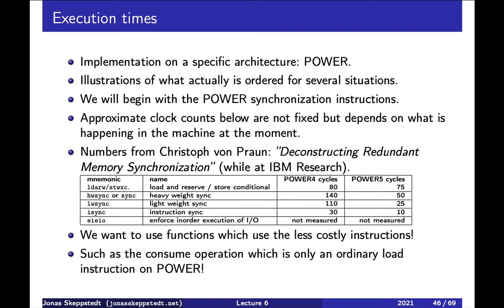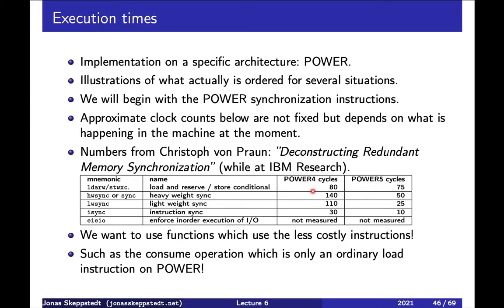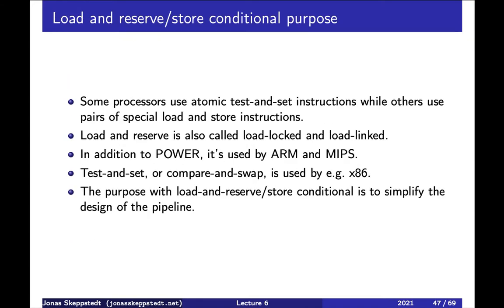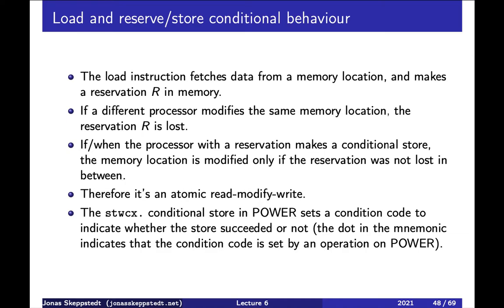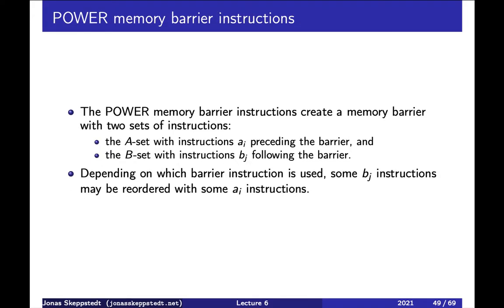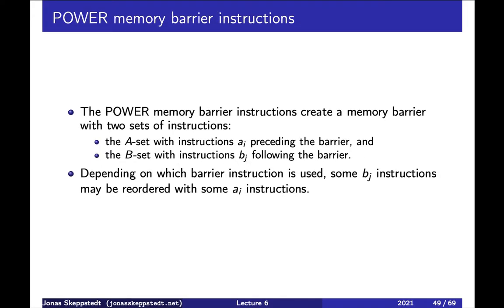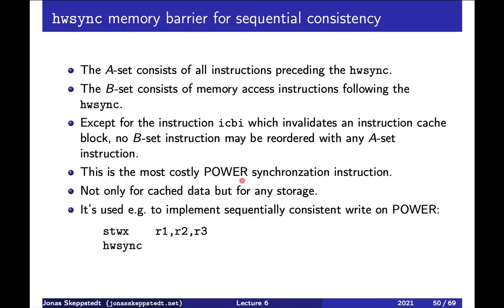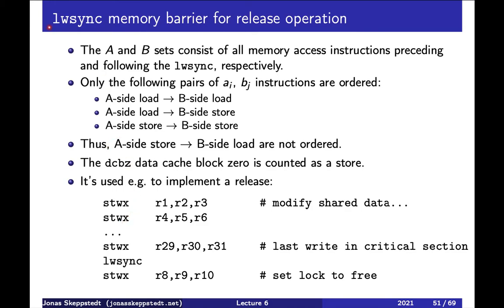EDAN26 F06 / 14: execution times, SC, and release (level 5)